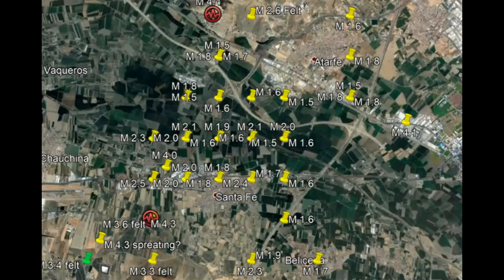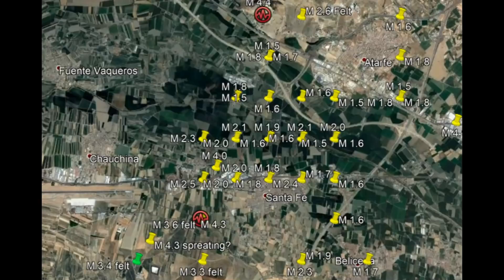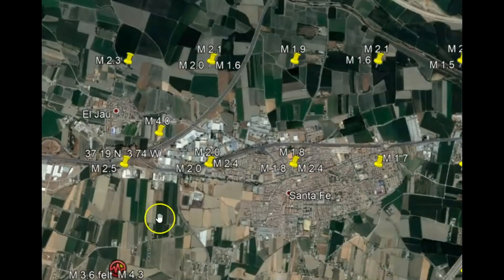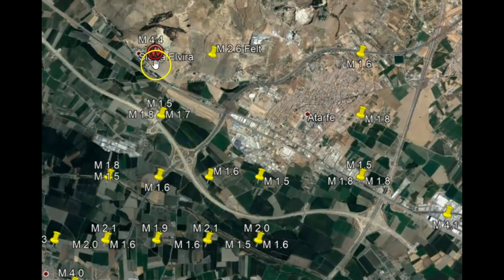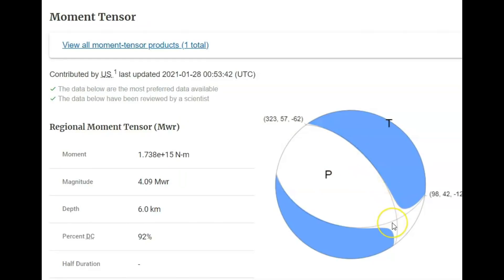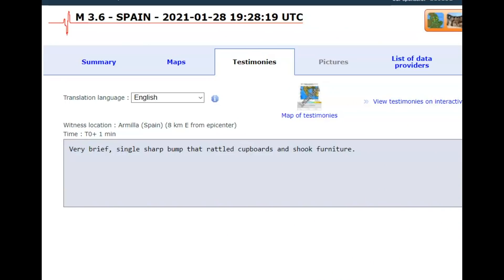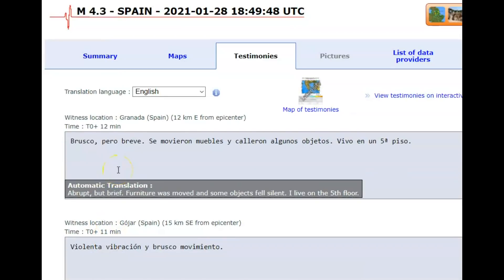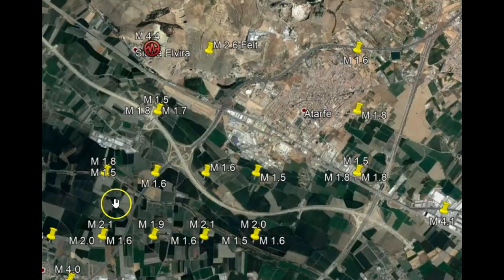Spain Rocking Earthquake Swarm, Underground Bunker Building?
Credit
USGS and EMSC